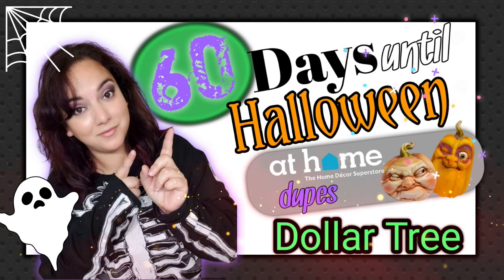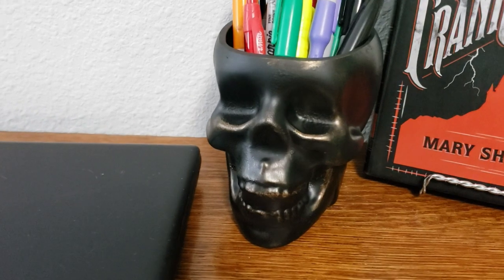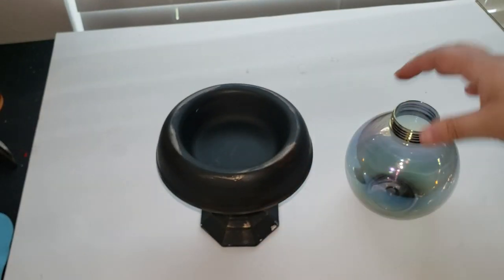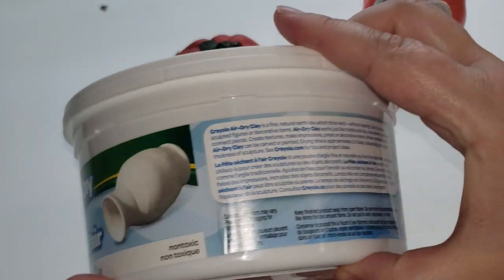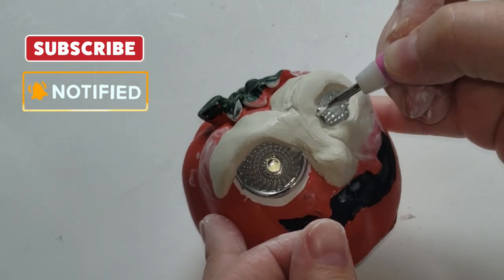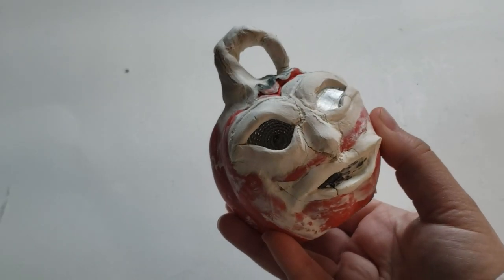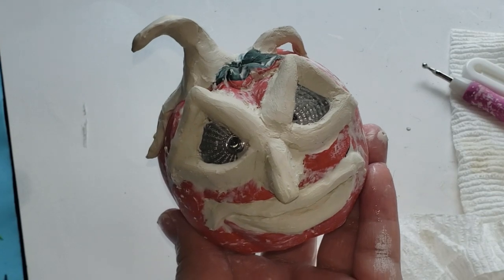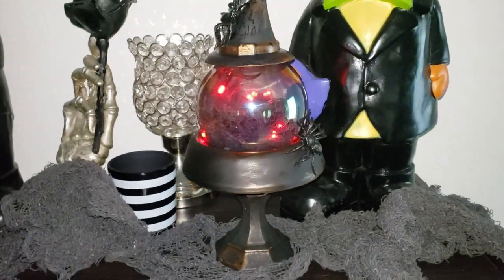Spooky Halloween DIYs with Budget-Friendly Dupes! | Dollar Tree Items | 60 Day till Halloween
Hello Friends. Today I have our 60 Day till Halloween countdown diys, and they are so awesome and fun to make. I do apologize for it being posted so late, I was having some computer problems and trying to still fix them but was able to get the video up and running. Thank you for your patients. I really hope you enjoy. Let's Art Today!

Supplies I use often:

Posca paint markers:
Folk Art Home Decor Chalk Paint: